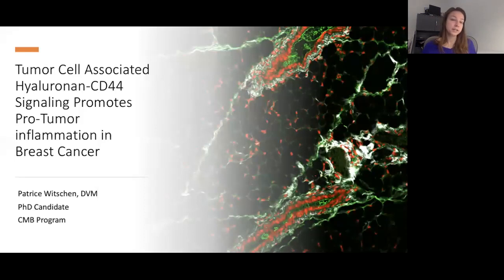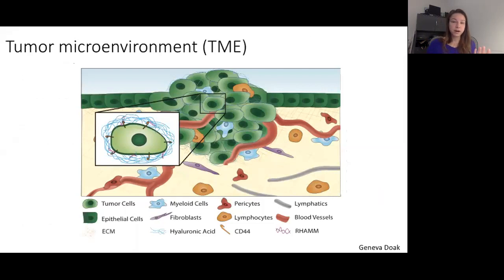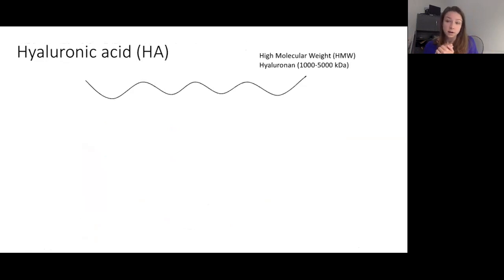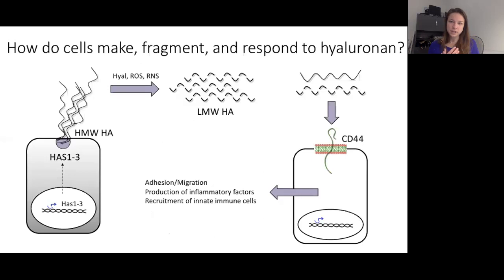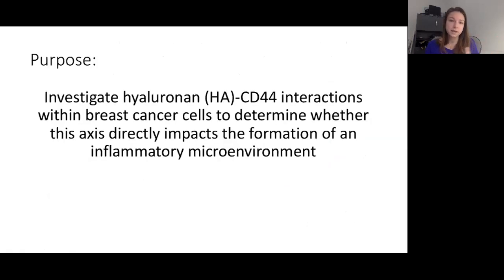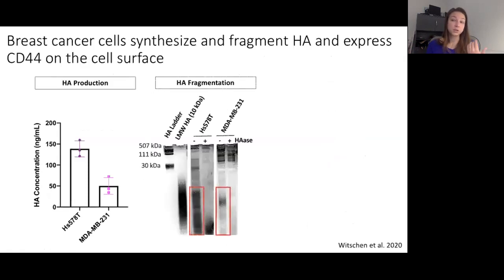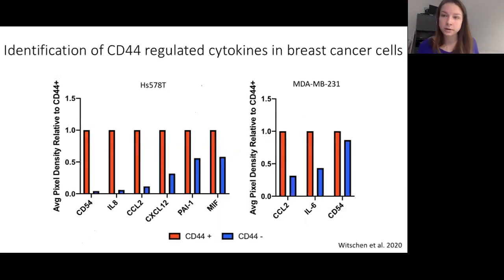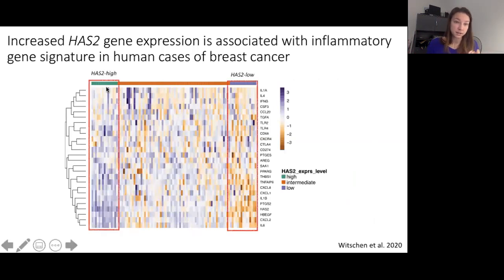Video Abstract Patrice Witschen